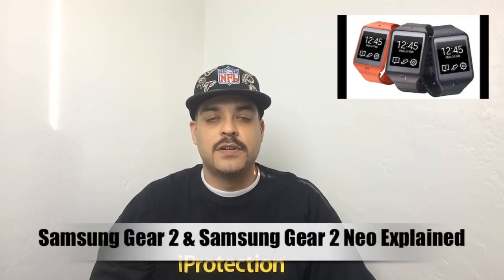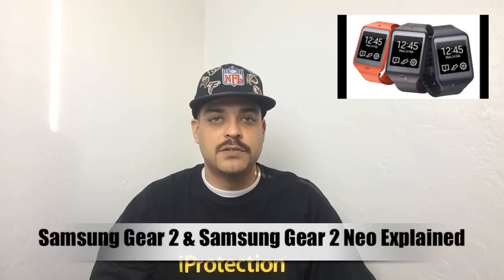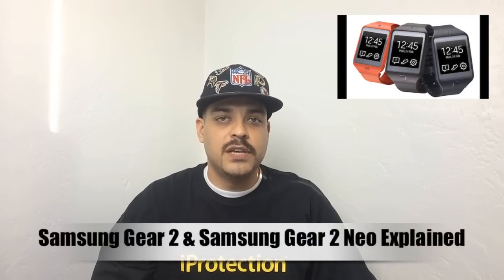Samsung Gear 2 & Samsung Gear 2 Neo Explained!